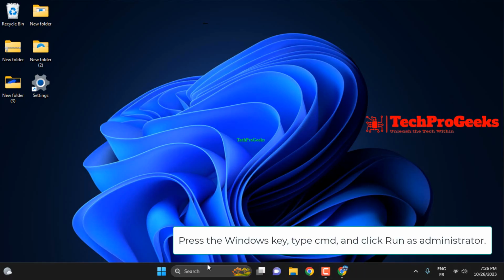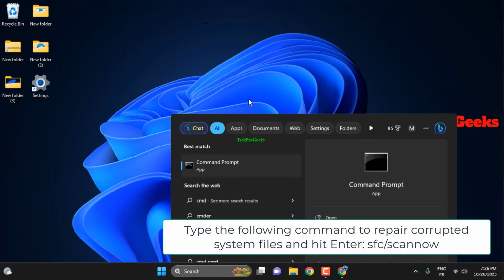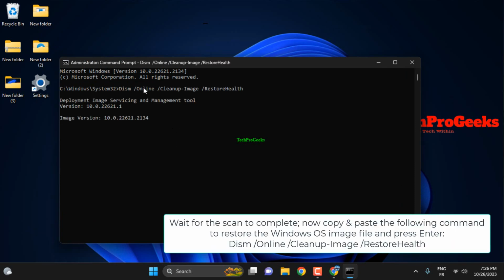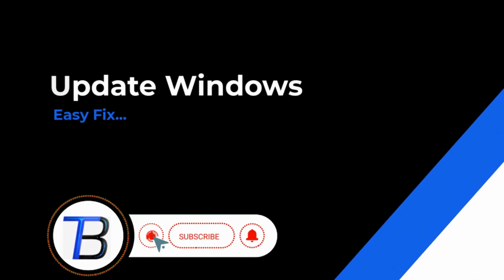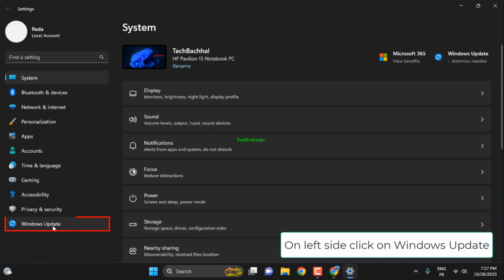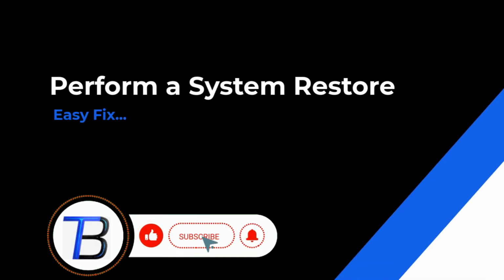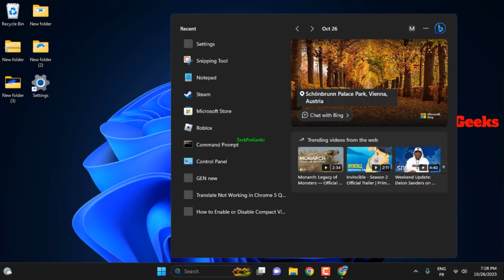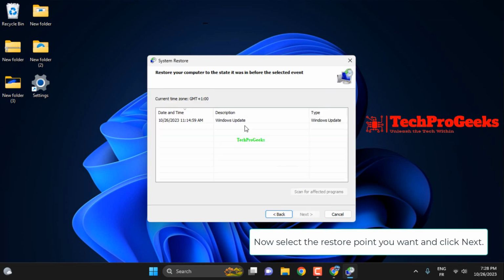Sysmain.dll Could Not Be Found on Windows 10/11 - 3 Fix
Do you have problems with sysmain.dll on your Windows computer? We'll clear up the confusion around sysmain.dll issues and offer tips for comprehending and fixing them in this video. We can help if you're having problems with crashes, sysmain.dll errors, or other associated problems.
Let's talk about the typical reasons and symptoms so you can figure out what's wrong with your system. Recall that identifying the issue is the first step in resolving it.
Watch this video for sysmain.dll advice, tricks, and best practises from experts. Come along as we go into the troubleshooting of sysmain.dll.

This video offers a fix for the "Sysmain.dll Could Not Be Found on Windows 10/11 - 3 Fix" problem on many versions of Windows, including Windows 11, Windows 10, Windows 8/8.1, and Windows 7, on desktops and laptops. It works with all types of computers, including those made by HP, Dell, Asus, Acer, Lenovo, Samsung, and Toshiba.

00:00 Intro
00:10 Run DISM and SFC scans
00:39 Update Windows
01:00 Perform a System Restore
01:21 Outro